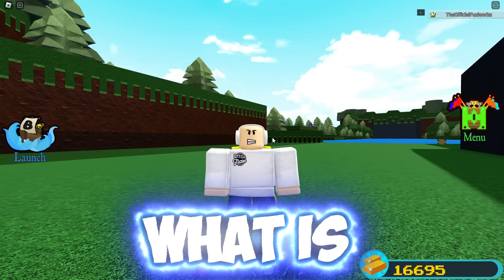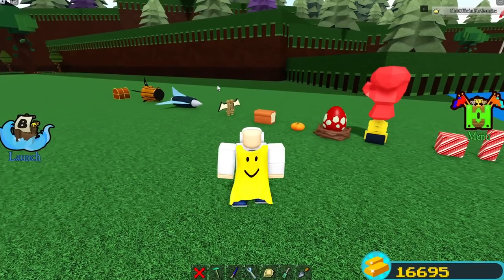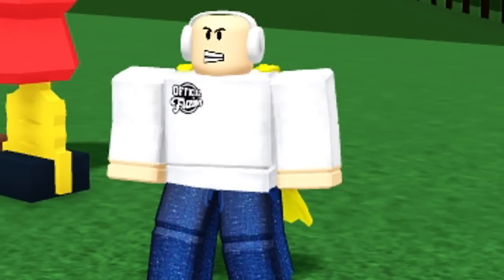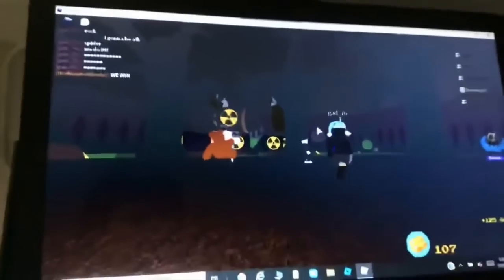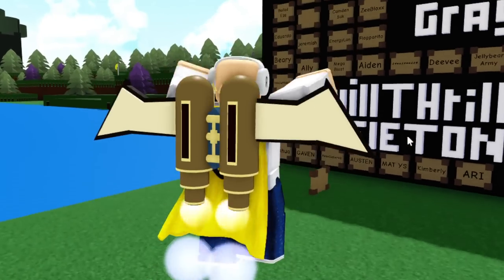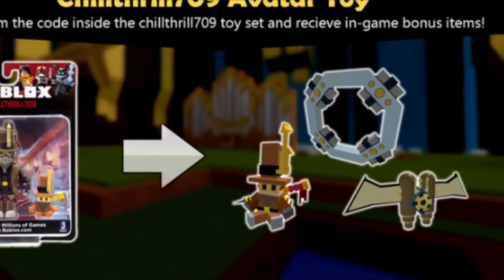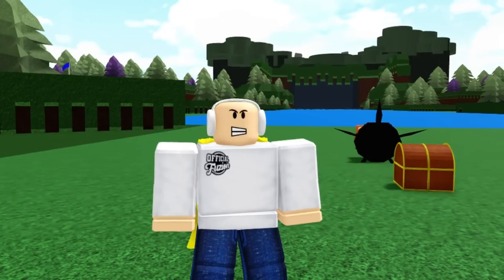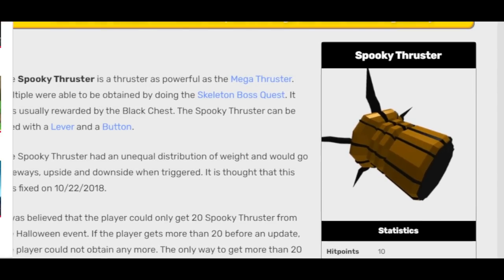How I CLAIMED RAREST ITEMS!! in Build a boat for Treasure ROBLOX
Today we look at how I got some of the rarest items in build a boat for Treasure roblox!